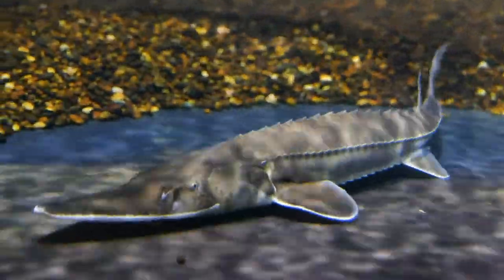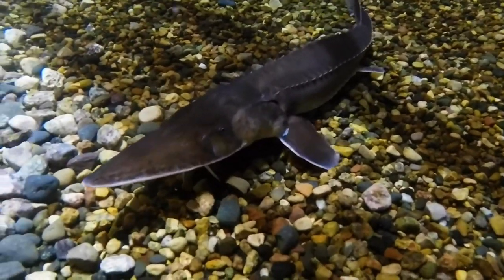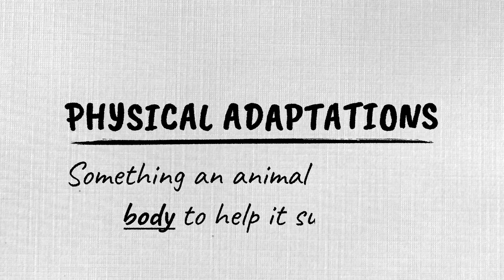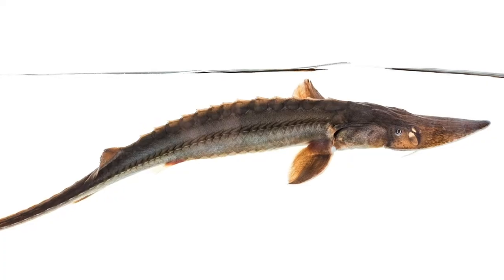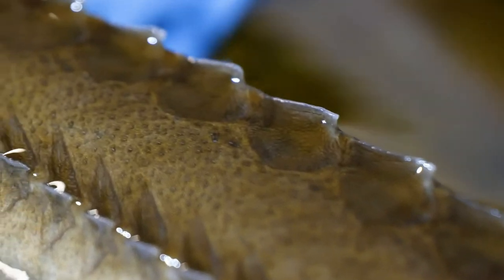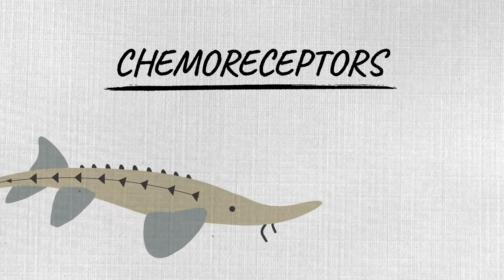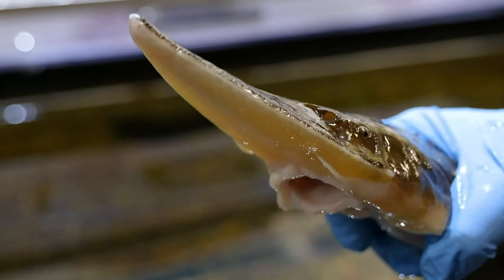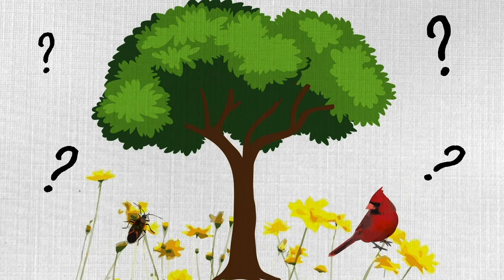Amazing Adaptions of Pallid Sturgeons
A pallid sturgeon, an armored-looking fish, has many incredible adaptations that have helped it survive since prehistoric times. These include their smooth, hard ganoid scales that make their skin nearly impenetrable and their whisker-like barbels that help them smell their prey; both adaptations have helped this endangered fish thrive in its fast-moving river habitat. Take a deep dive into the pallid sturgeon’s adaptations with Amber Schlitz, outdoor education specialists with the Nebraska Game and Parks Commission.